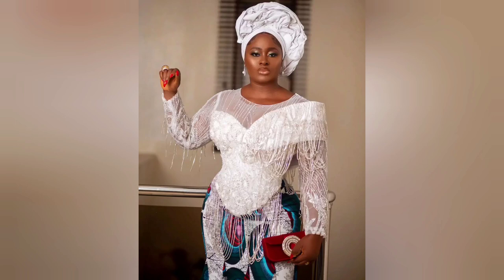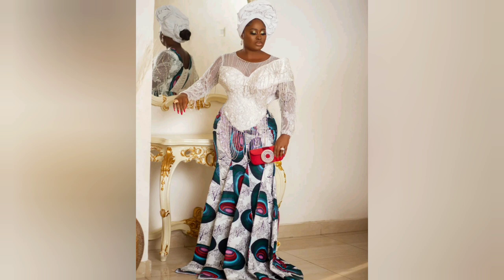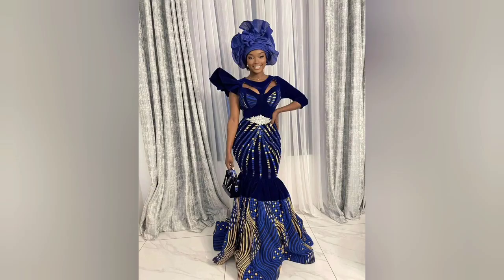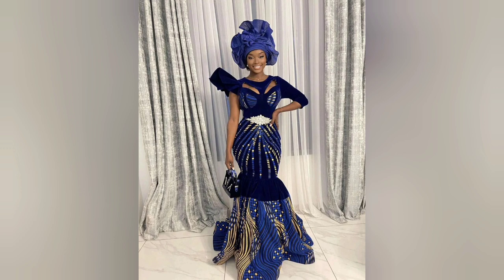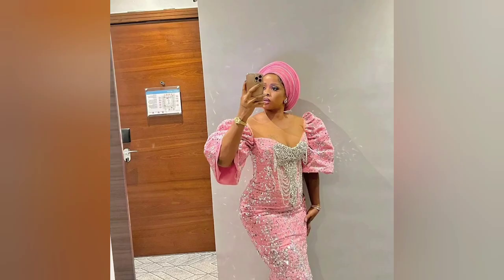2022 Latest, Beautiful, Elegant And Trendy Lace/Asoebi And Ankara Styles African Fashion Styles